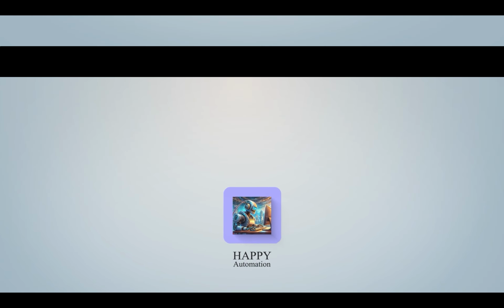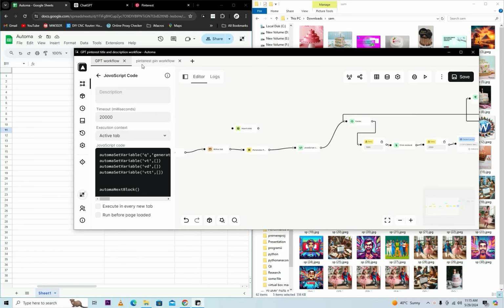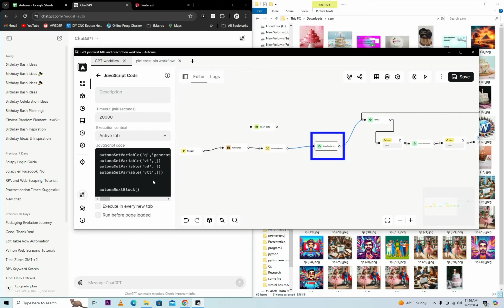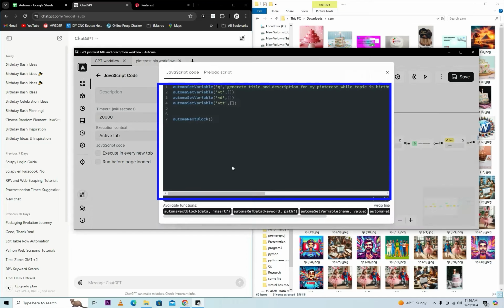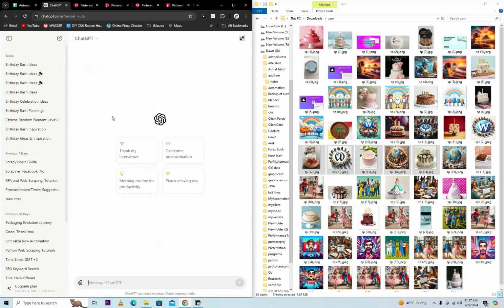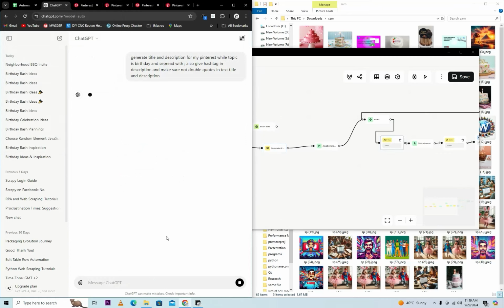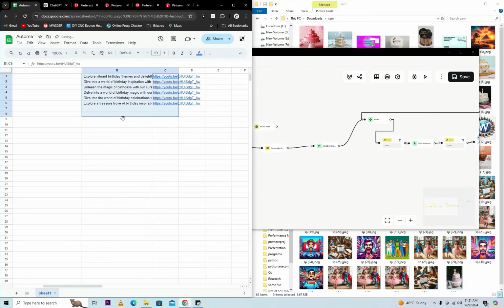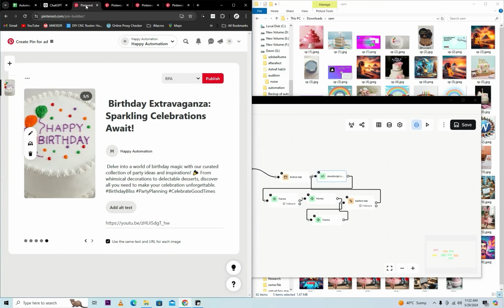Pinterest Automation With Chat GPT | Automa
You'll get how to generate title , descriptions and hastag of your pinterest and put it by browser automation with the help of automa. There are links of workflow you can import it use it.
!Remember That You'll need connect your google sheet with both workflow!!!